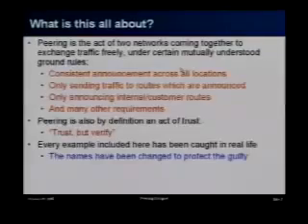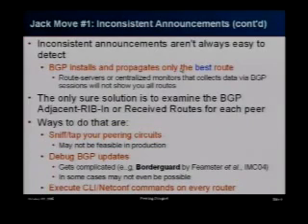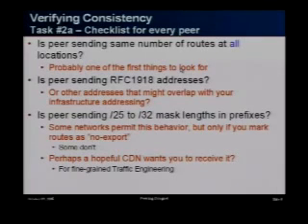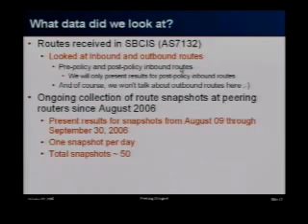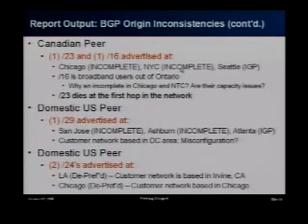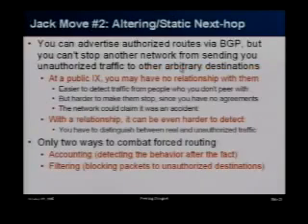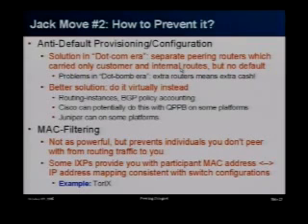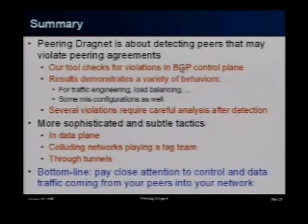Peering Dragnet Examining BGP Routes Received from Peers